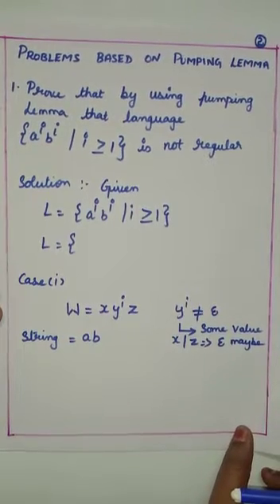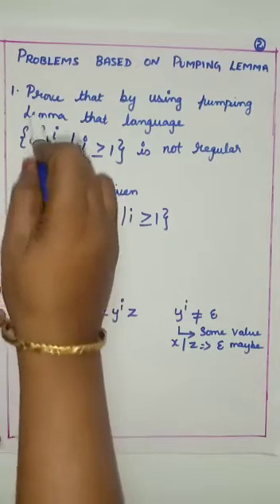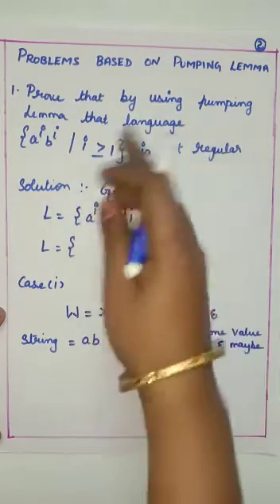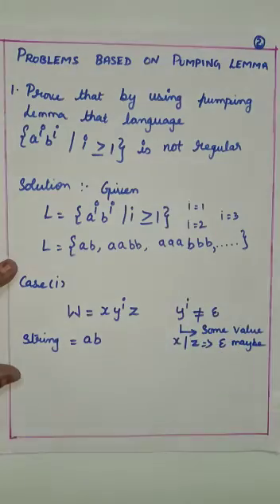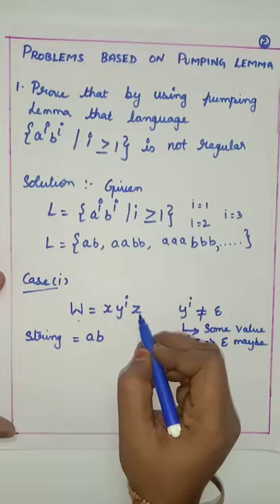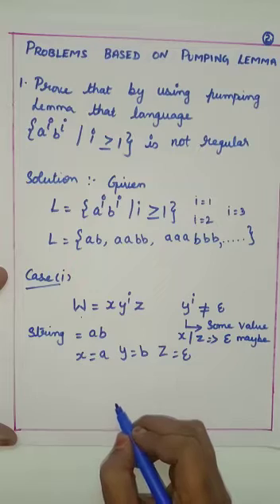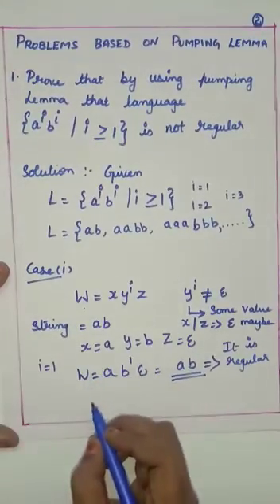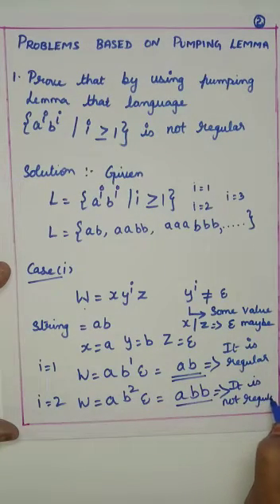PART 2 PROBLEMS BASED PUMPING LEMA Dr B YAMINI